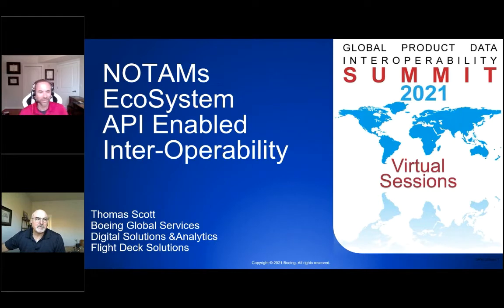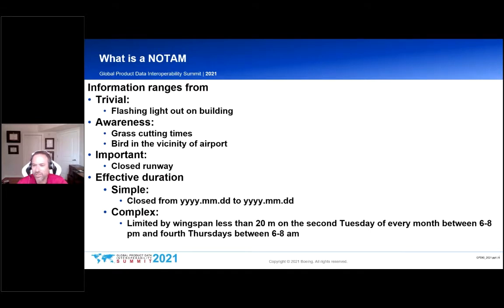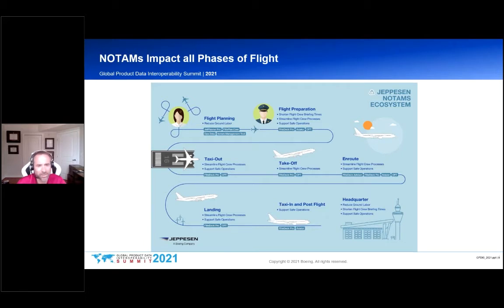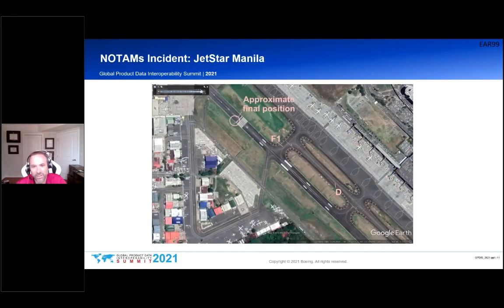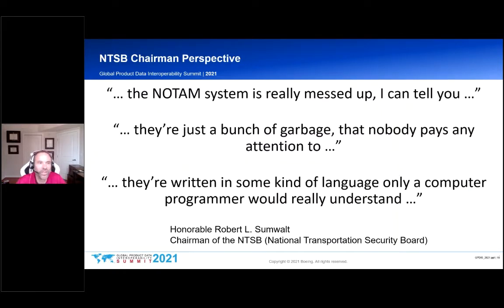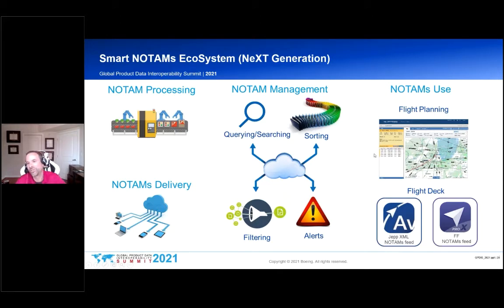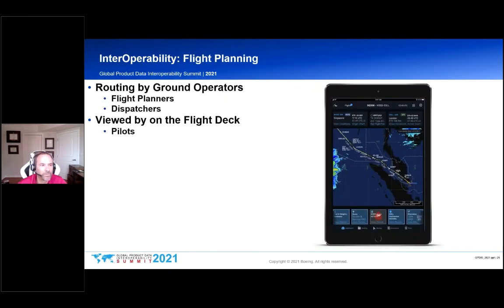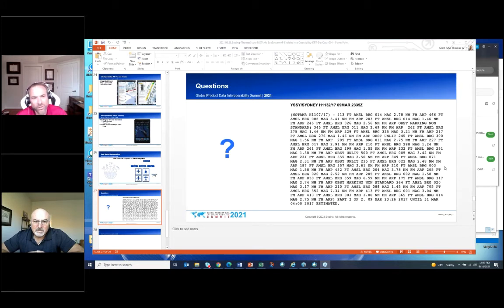GPDIS 2021 Day 4: NOTAMs EcoSystem API Enabled Interoperability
The Global Product Data Interoperability Summit is pleased to present Thomas Scott from The Boeing Company to discuss Notice to Airmen (NOTAM) communications and the opportunity of digital transformation.  This session was originally broadcast on Thursday, September 16, 2021 as part of the Emergent Technologies / Industry Transformation track.